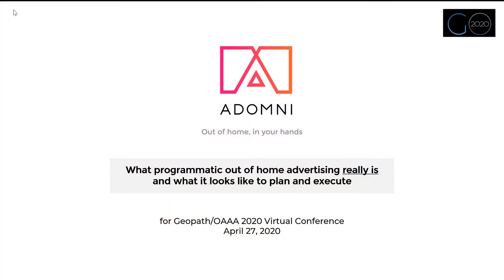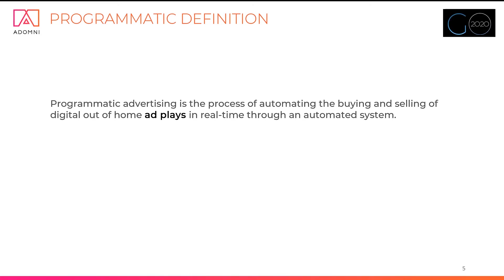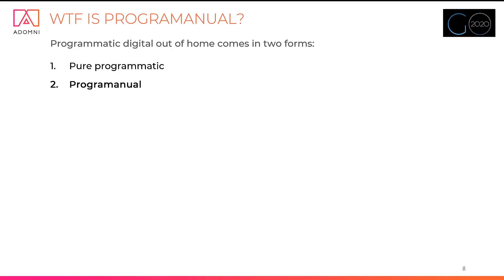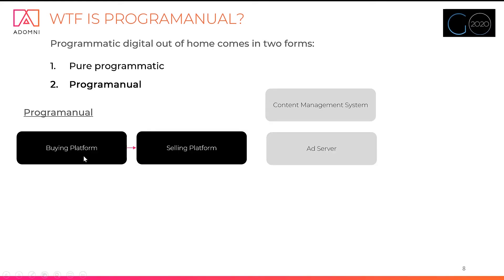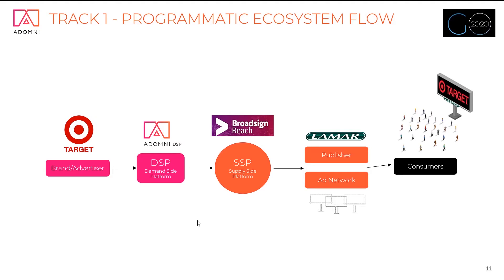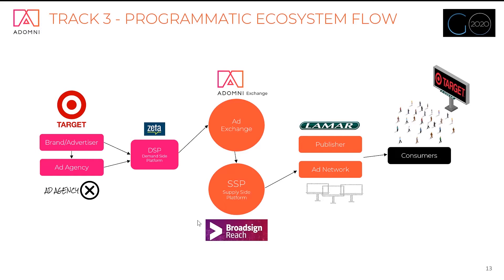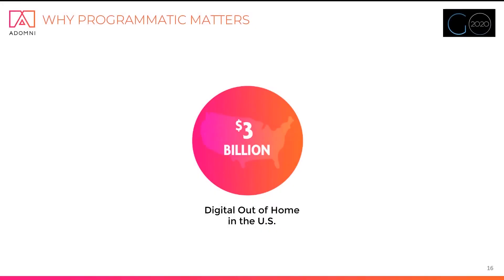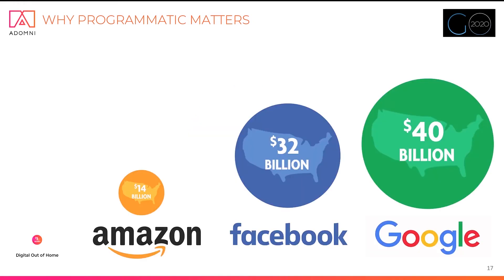Breakout Session | Programmatic OOH Case Study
With Jonathan Gudai of ADOMNI